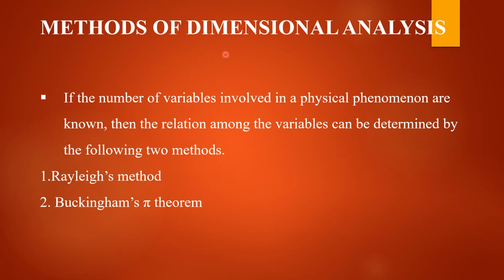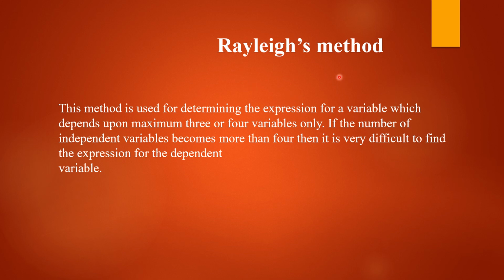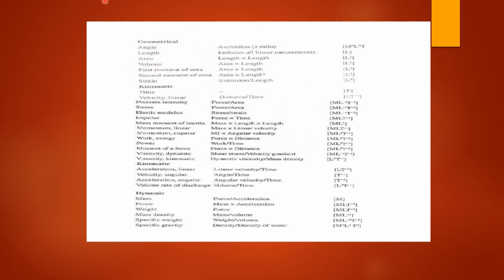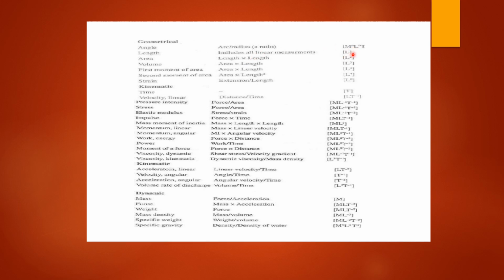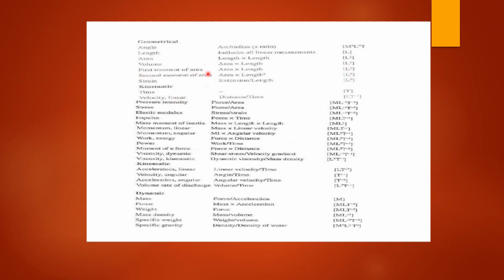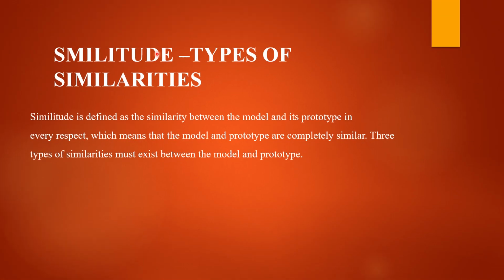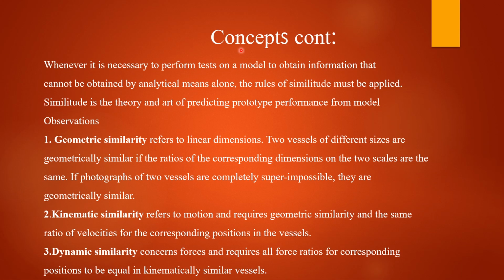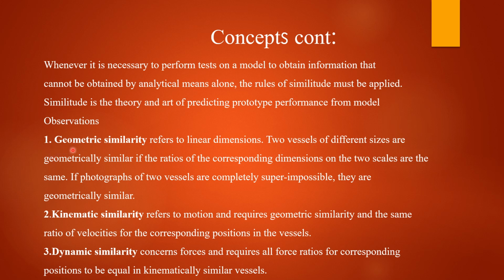FLUID MECHANICS INTRODUCTION TO DYMENSIONAL ANALYSIS